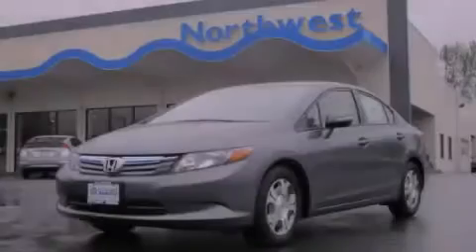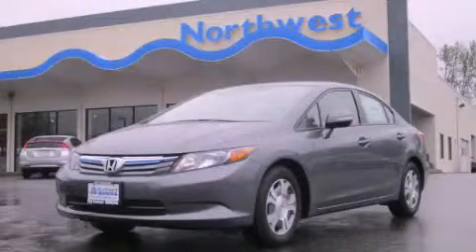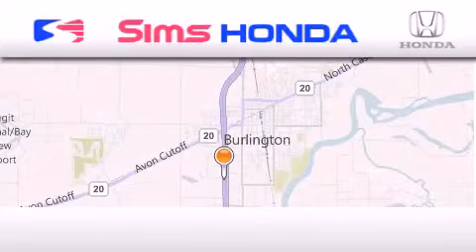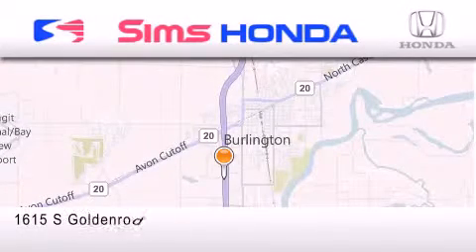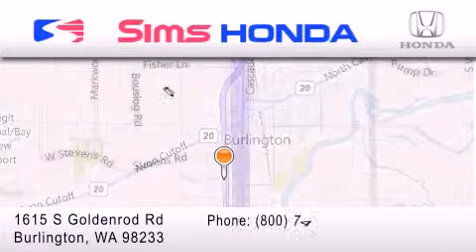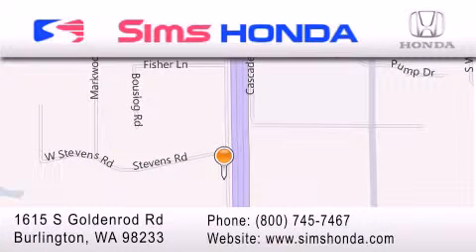2012 Honda Civic Hybrid Burlington WA 98226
Year : 2012
 Make : Honda
 Model : Civic Hybrid
 Engine : 1.3L I4 SOHC 8V HYBRID
 Trans . : CVT
 Exterior : Polished Metal Metallic
 Miles : 58
 Interior : Gray
 Sims Honda
 1615 S. Goldenrod Road
 Burlington , WA 98233
 2012 Honda Civic Hybrid Burlington WA